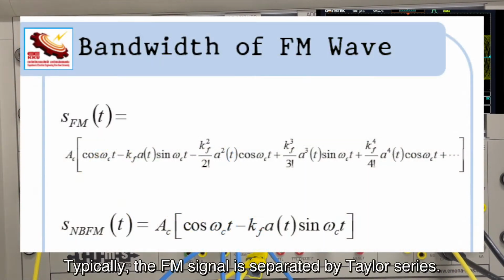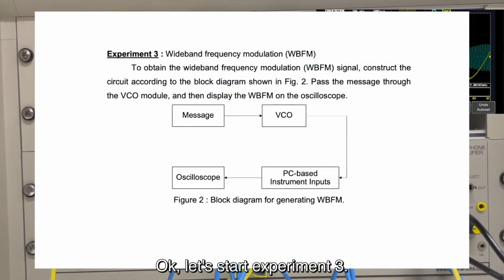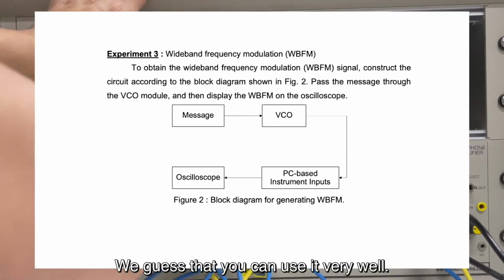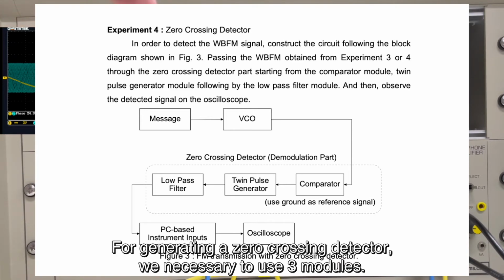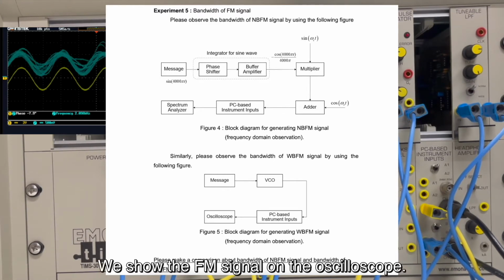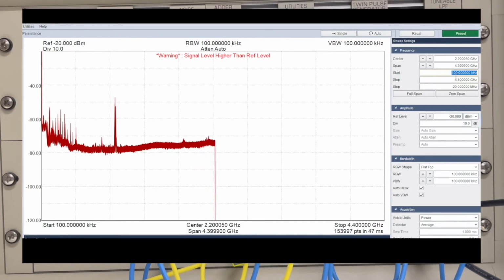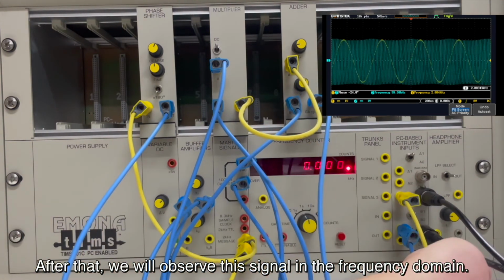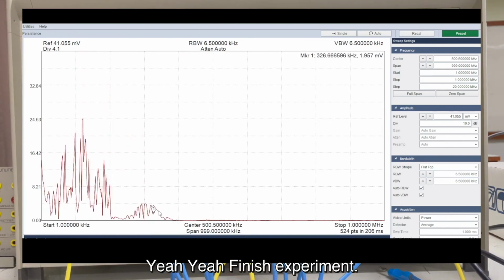TEL - 07 : Frequency Modulation (FM)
Objectives
1. To understand what is narrowband FM signal
2. To be able to generate wideband FM signal
3. Observe the spectrum of FM signals
4. To demodulate FM signal by using zero crossing detector

TELECOMMUNICATION LABORATORY 1
TELECOMMUNICATION ENGINEERING
DEPARTMENT OF ELECTRICAL ENGINEERING, KHON KAEN UNIVERSITY
EN253 800 TELECOMMUNICATION ENGINEERING LABORATORY I